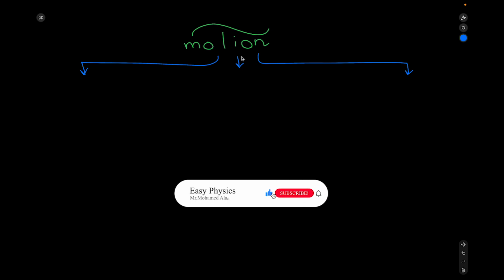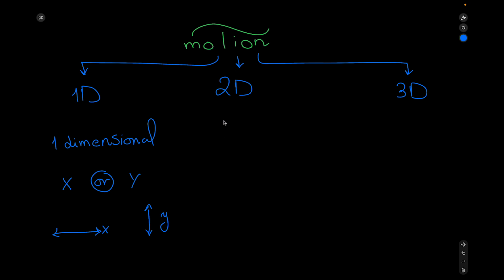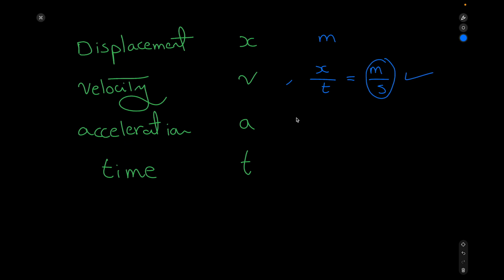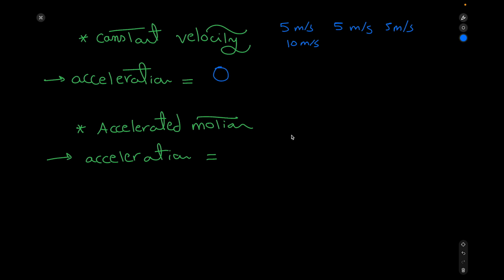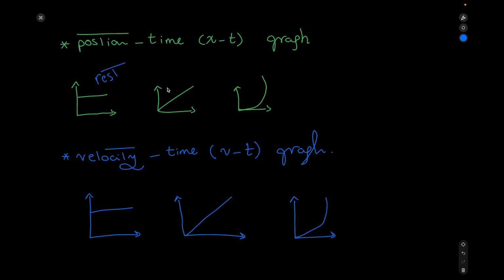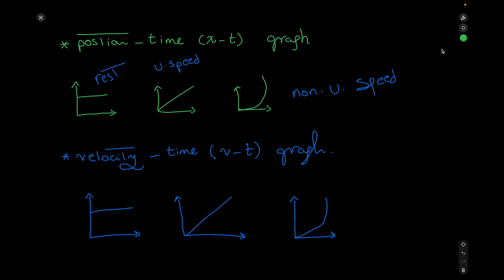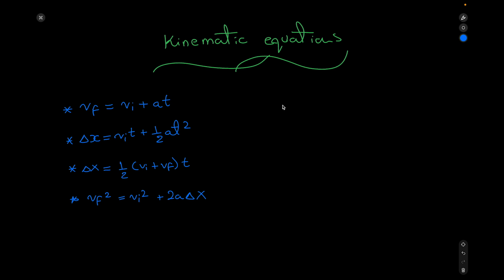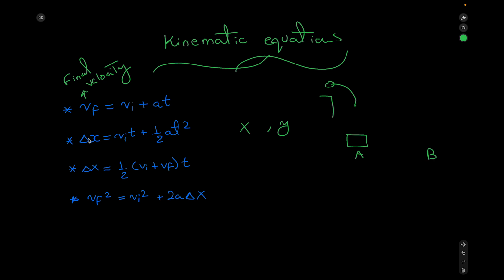1D motion in 5 Minutes | Physics Exam Night 🚨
In this video, we break down Motion in One Dimension in just 5 minutes — covering the core ideas every Physics 1 student must know.

You’ll learn:
• What one-dimensional motion really means
• Displacement, velocity, and acceleration (clearly explained)
• Constant vs accelerated motion
• How to read position–time and velocity–time graphs
• When and how to use the equations of motion

This video is perfect for:
✔️ IGCSE & A-Level
✔️ First-year university physics